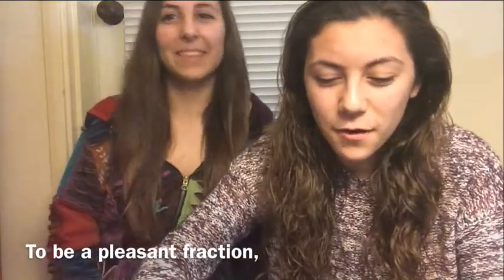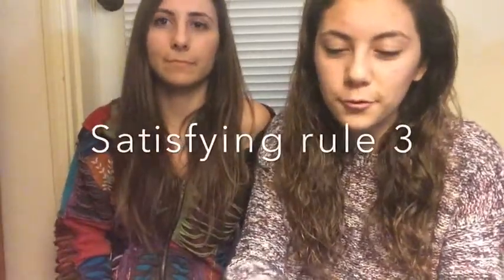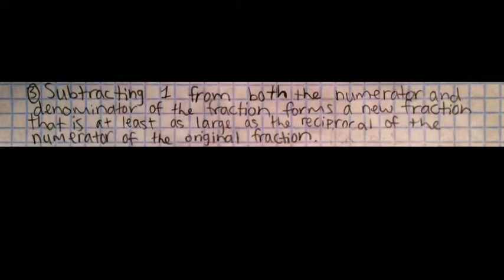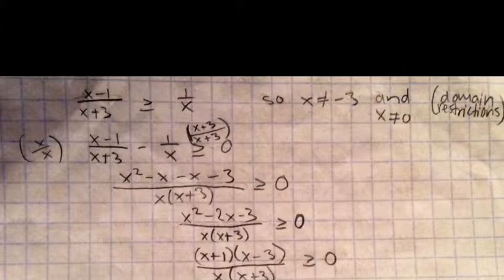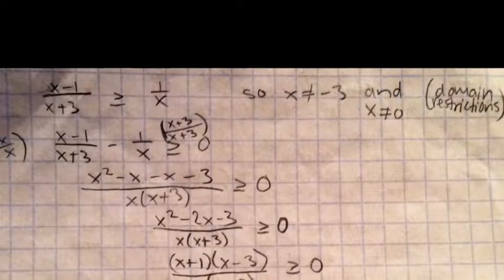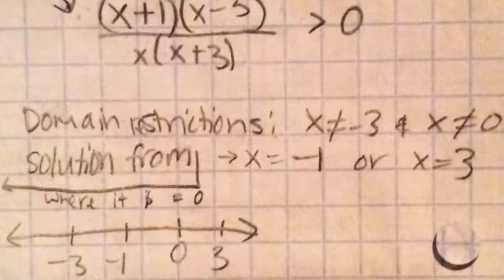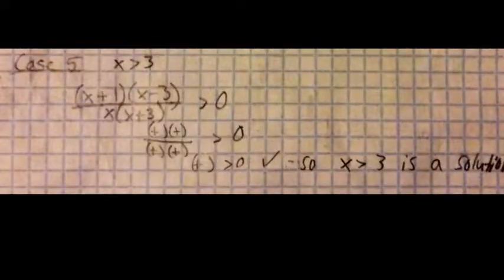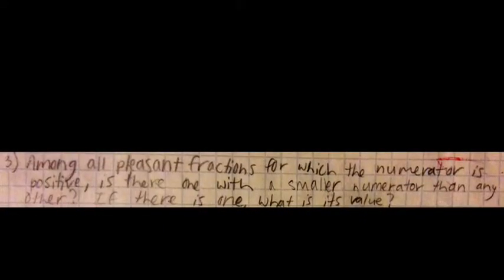The Pleasant Fraction Problem